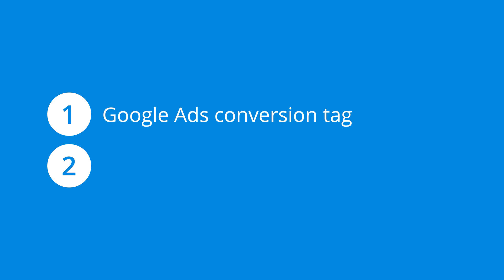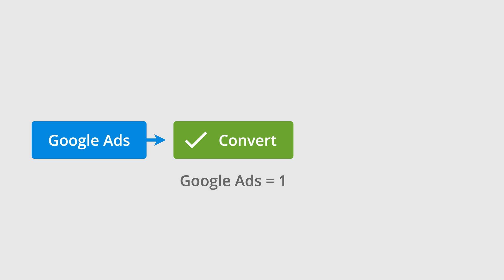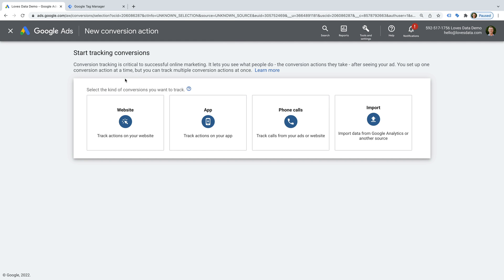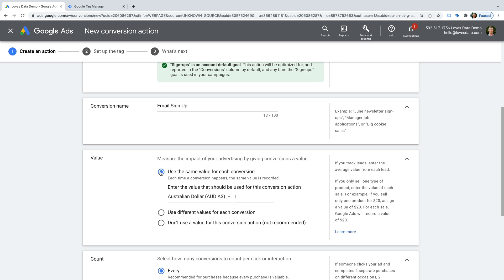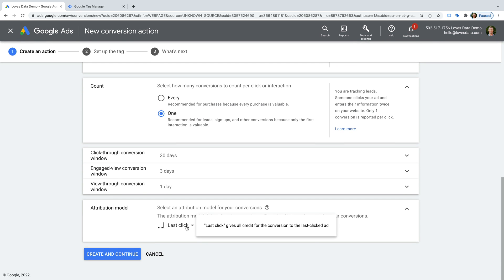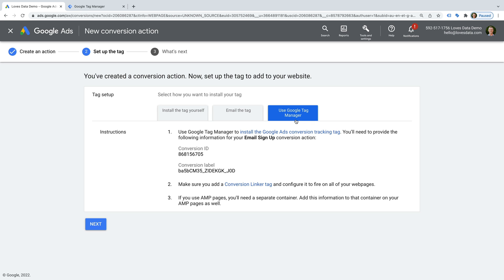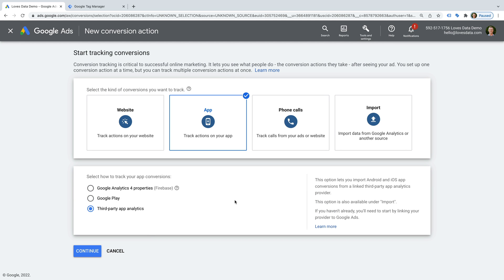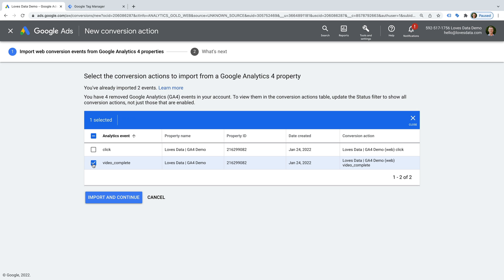Google Ads Conversion Tracking for Beginners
Learn how to track conversions in Google Ads. In this video, you will learn about the differences between the dedicated Google Ads conversion tag and importing conversions from Google Analytics. We will also outline the other types of conversions you can track into Google Ads, and walk-through how to add the Google Ads conversion tag to your website using Google Tag Manager.

JUMP TO A TOPIC:
0:00 Introduction
0:51 Importance of tracking conversions
1:18 Ways to track website conversions
1:48 Conversions and accuracy
2:05 Comparing conversion tracking
3:46 Attribution and conversions
4:57 Google Ads conversion tag
10:48 Using Google Tag Manager
13:12 Other types of conversions
15:01 Import conversions from Universal Analytics
15:48 Import conversions from GA4 (Google Analytics 4)
16:30 Track conversions once
16:52 Conclusion

SAY HELLO!